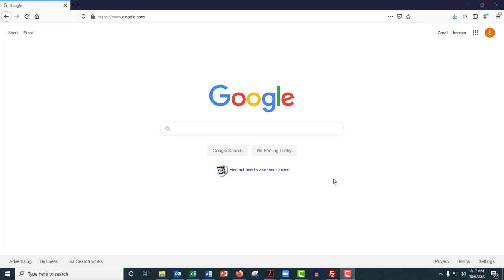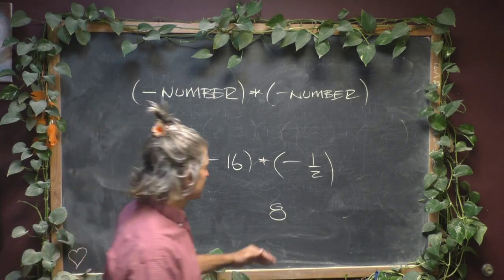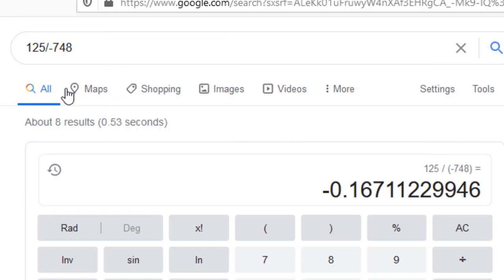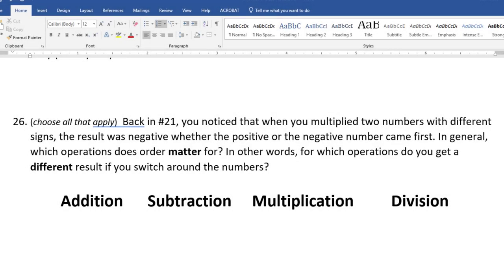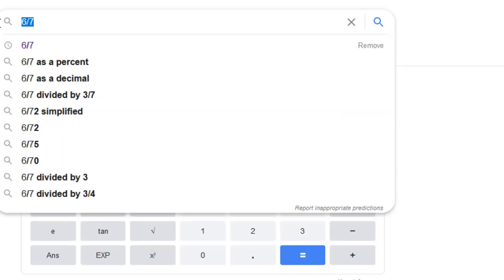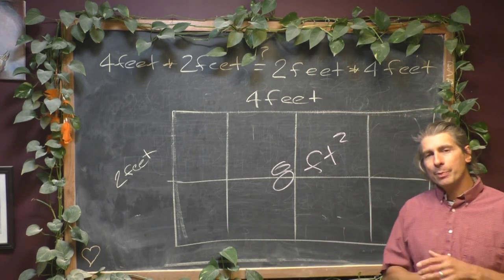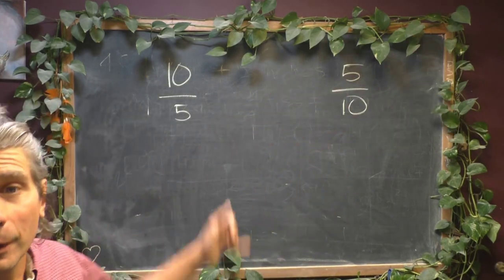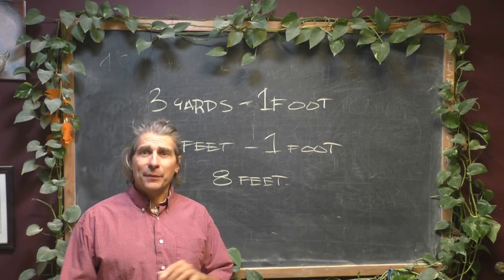Negative Numbers Check-In Video!